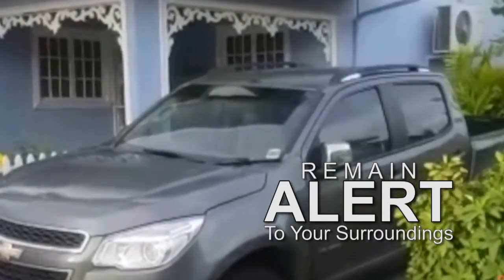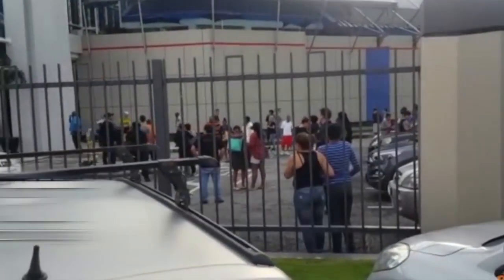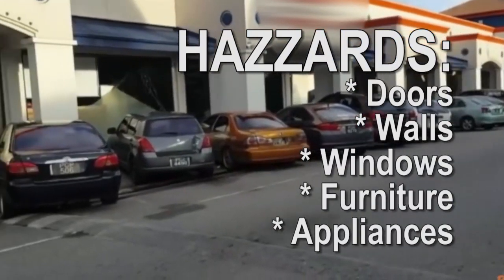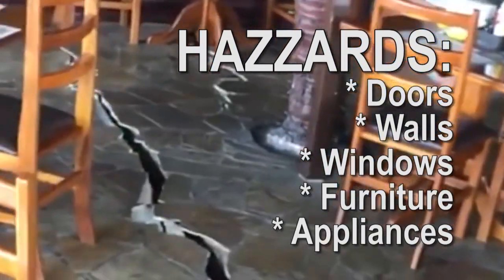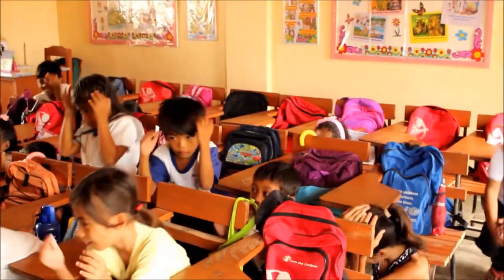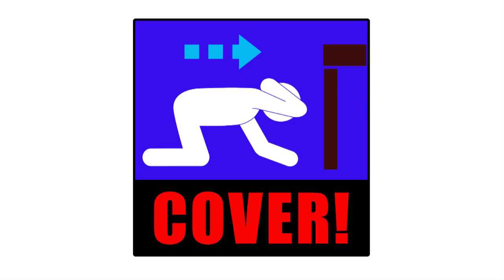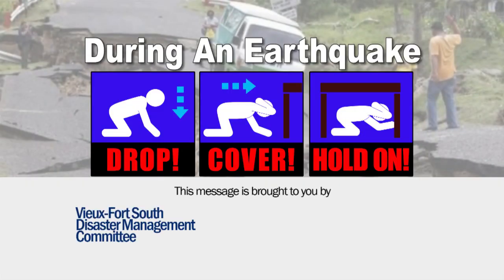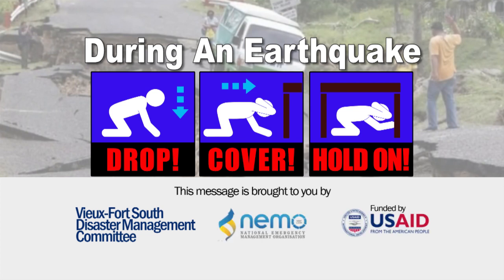Tips for surviving an earthquake (English version)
A public service announcement from the The National Emergency Management Organization.